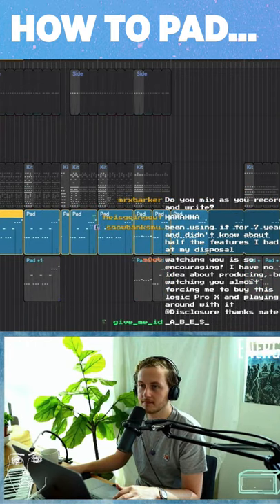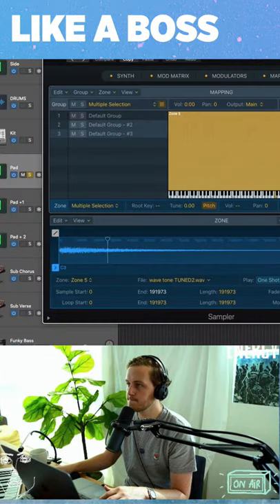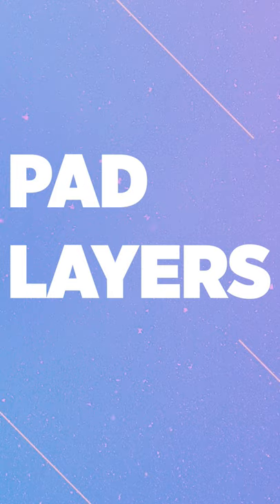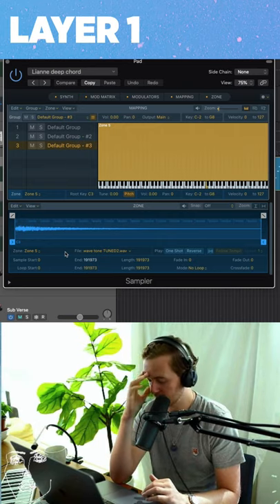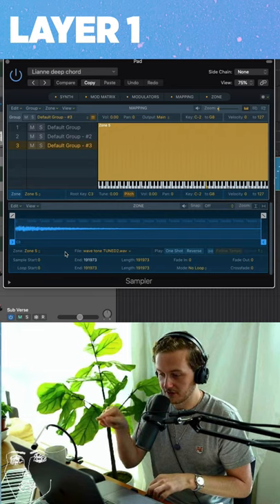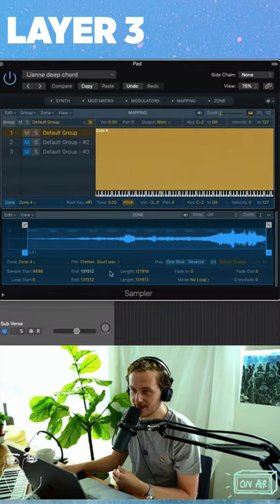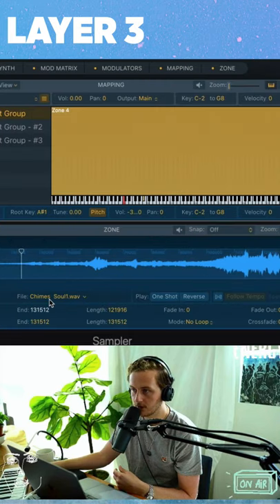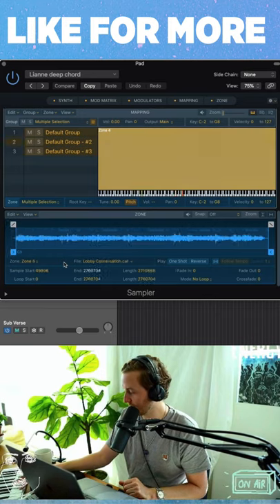Disclosure Reveals How To Make Signature Chord Sound (finally)!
GET FEATURED ON THIS CHANNEL